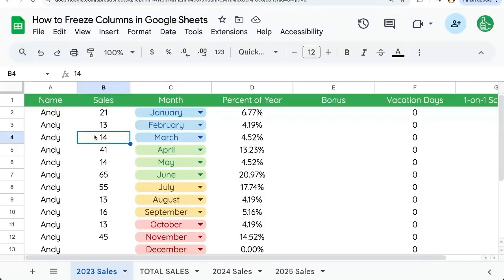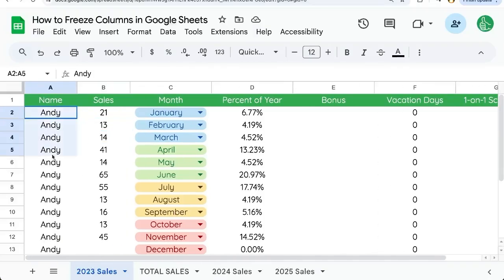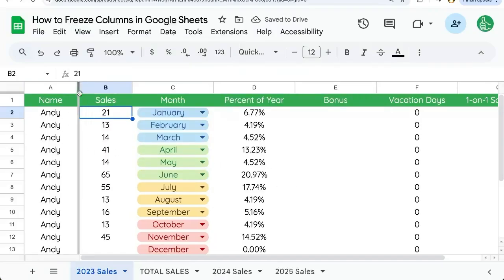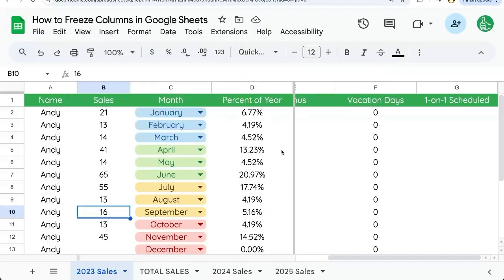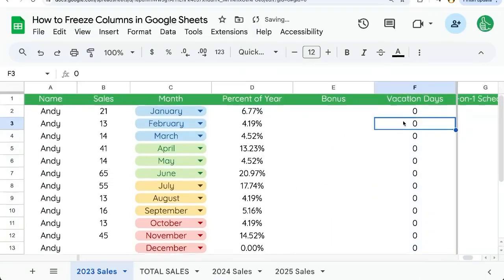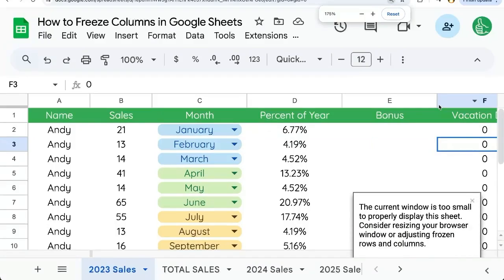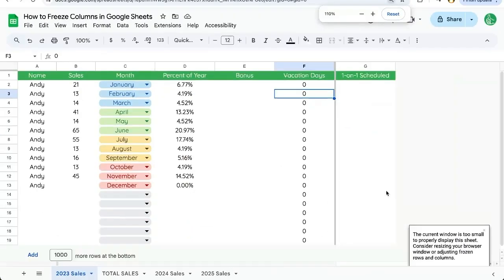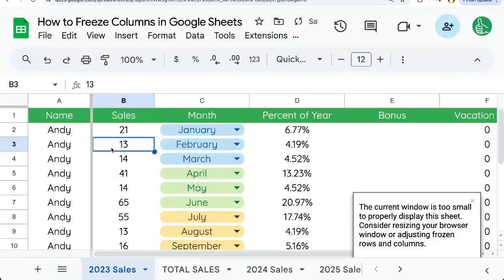How to Freeze Columns in Google Sheets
Learn how to freeze columns in Google Sheets to keep important information visible while scrolling. This tutorial demonstrates two methods: using the hand cursor to drag and freeze a column, and navigating through the View menu to select the number of columns to freeze. Adjustments for smaller views are also covered.

00:00 Introduction to Freezing Columns
00:13 Manual Freezing Method
00:29 Using the View Menu to Freeze Columns
00:47 Advanced Freezing Options
01:00 Troubleshooting Freezing Issues
01:20 Conclusion and Further Learning